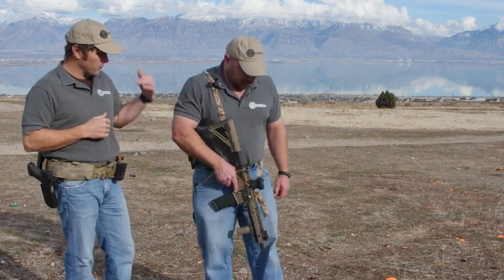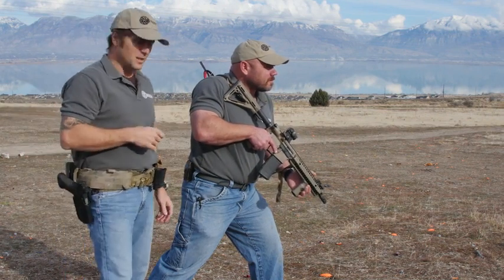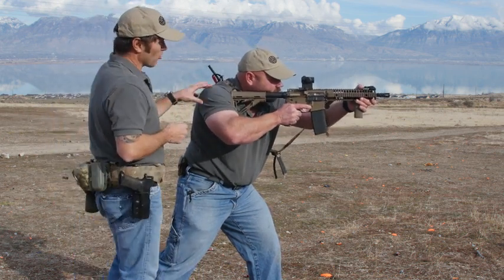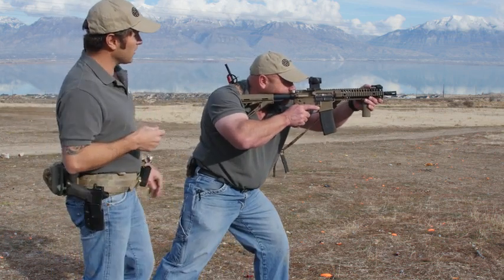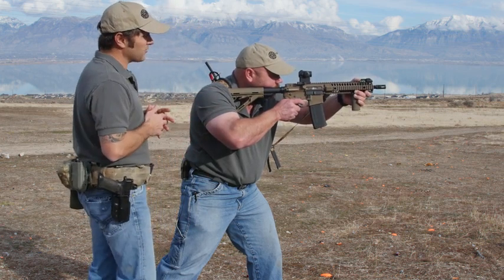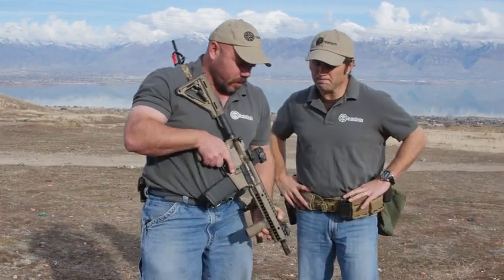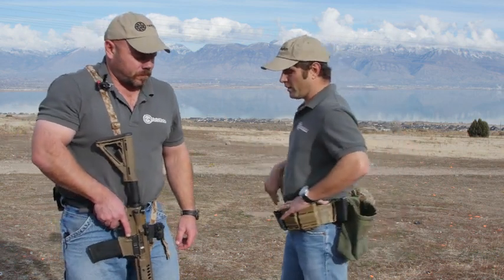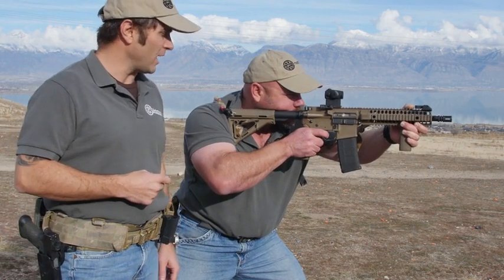Fundamentals of shooting rifle by twistrate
Rifle safety by TwistRate training